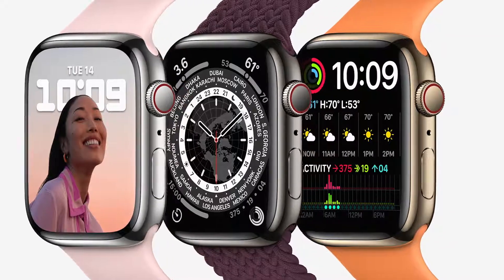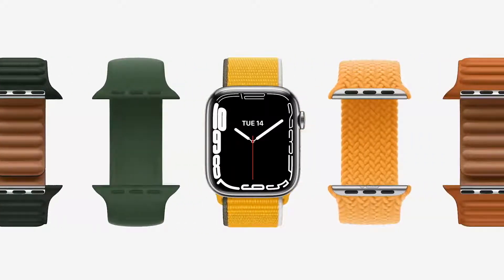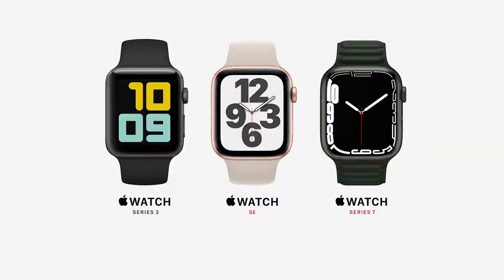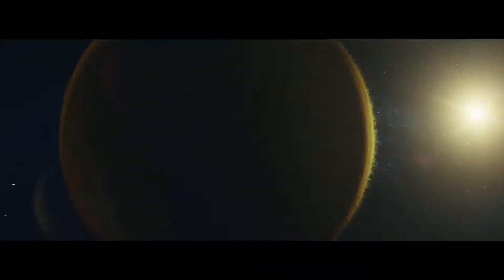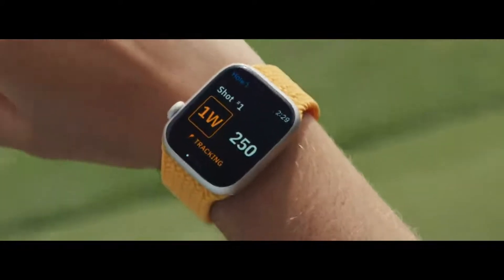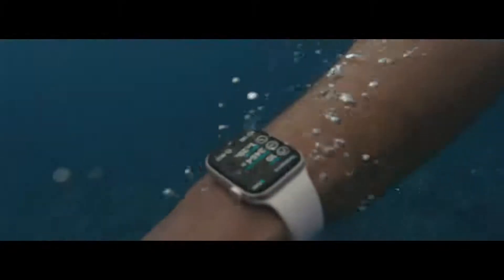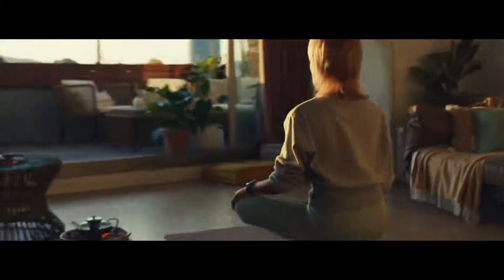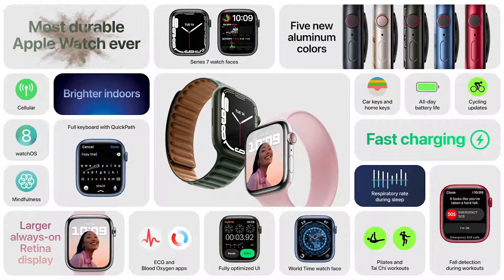Apple Watch Series 7 Official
Apple Iphone 13 Official Price List Apple